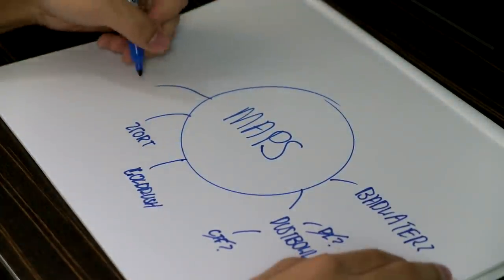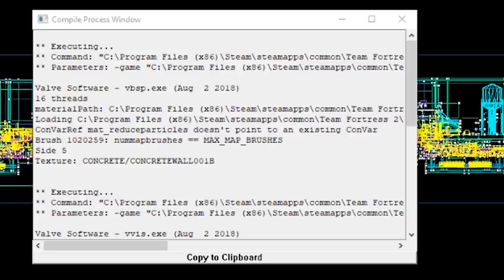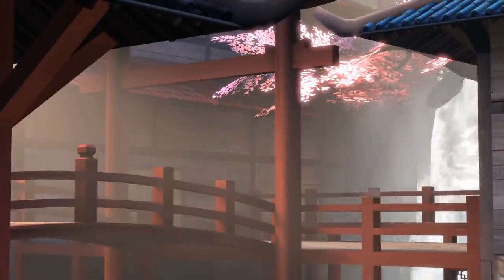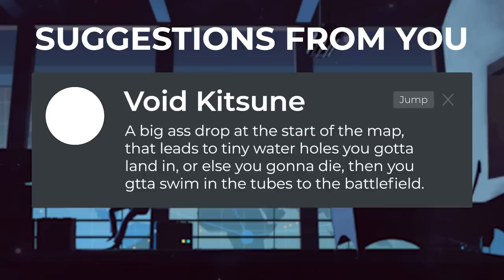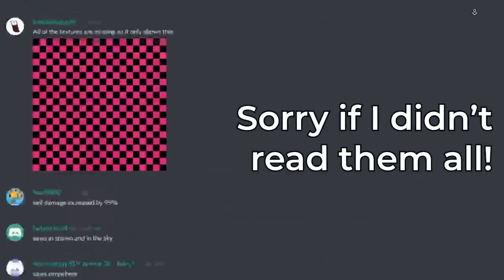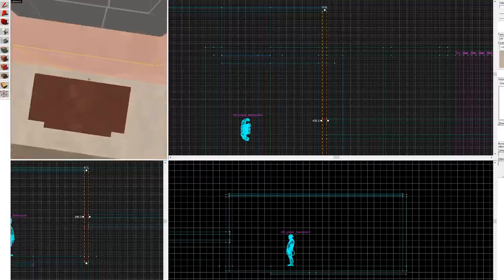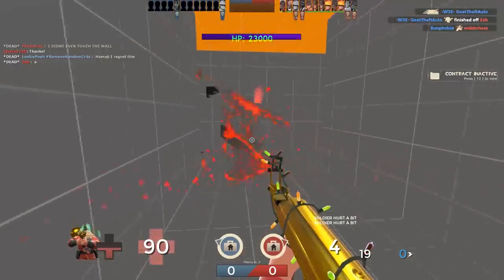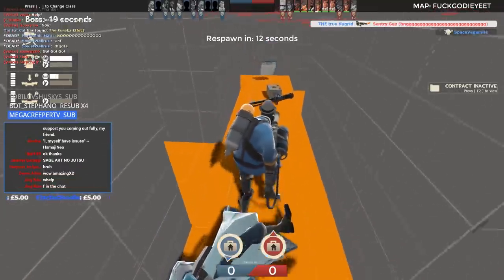I Made Another Absolutely Terrible Map in TF2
⌜ Links ⌟

⌜ Music/Songs⌟

Animal Crossing NL - 1PM
SFV - Karin Kazuki Theme
Animal Crossing NL - 5PM
Pokemon OST - Jubilife City (Daytime)
Smash Ultimate OST - Trophy Shop
Zelda Smash Ultimate OST - Ocarina Of Time Medley